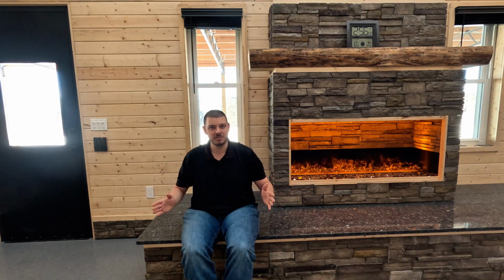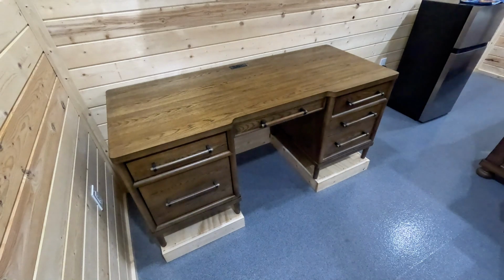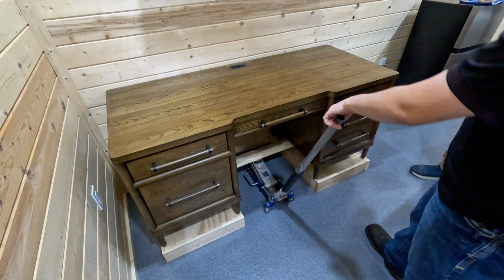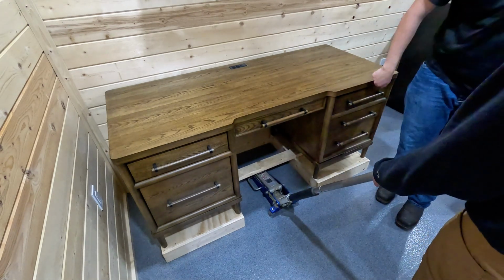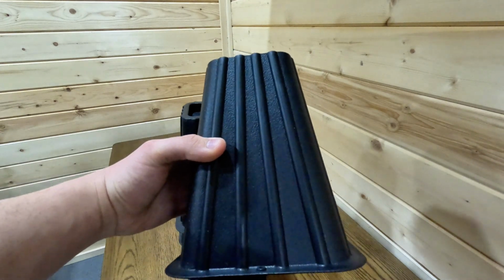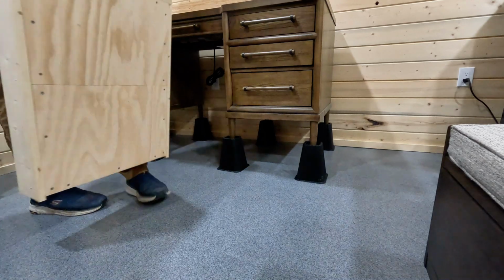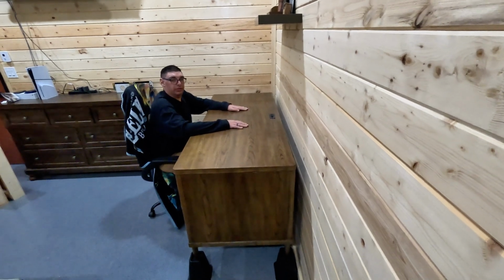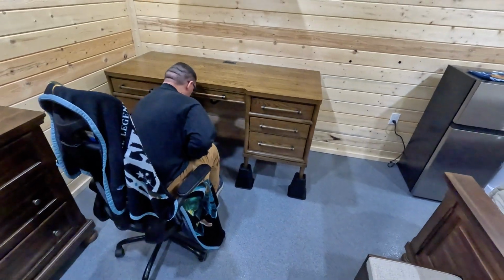Raise Your Desk Height For a Fast and Cheap Ergonomic Upgrade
Need an ergonomic desk setup but don’t want to drop hundreds on a motorized frame? In this episode, I turn a plain old workstation into a budget-friendly standing desk using a four-pack of Mainstays Black Bed Risers from Walmart. You’ll see every step of this desk riser hack—from unpacking the lightweight blocks to sliding them under each leg and leveling the surface—so you can raise your desk height by a full six inches in under two minutes.

I walk through the key ergonomics—how a higher desktop keeps elbows at a healthy 90-degree angle and brings the monitor right to eye level—then push the setup to its limits with a dual-monitor stand, tower PC, and a gallon of water to prove these inexpensive risers hold steady. If you rent, share a dorm, or work from home on a tight budget, this cheap ergonomic upgrade lets you test the waters of a standing-desk lifestyle without drilling holes or voiding leases.

The added clearance also creates unexpected perks: better cable management, space for under-desk storage bins, and a neater backdrop for video calls. I wrap up with an honest pros-and-cons rundown comparing this DIY approach to premium standing-desk converters—because sometimes $10 and ten minutes is all you need to protect your back until that dream workspace becomes reality.

Like quick, practical home-office upgrades? Your support helps me keep sharing remote-work essentials, desk lifts, and ergonomic tips that save money without cutting corners.